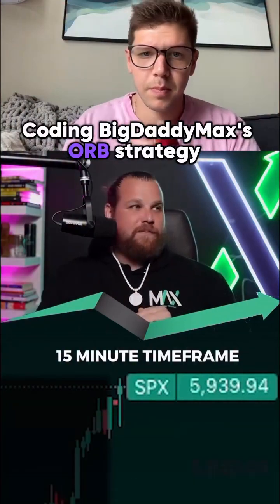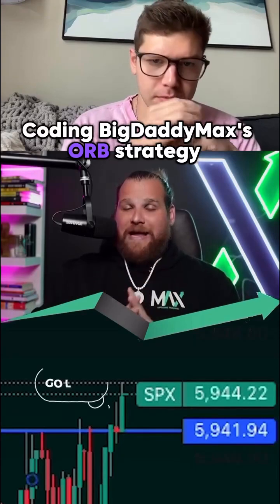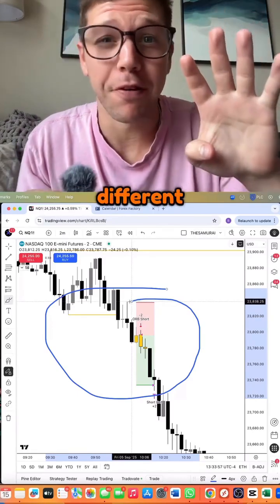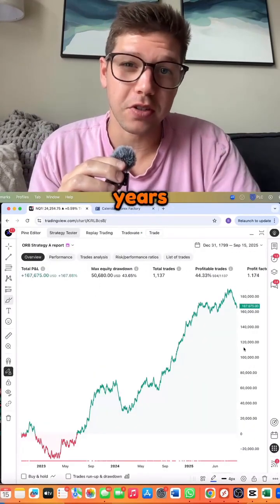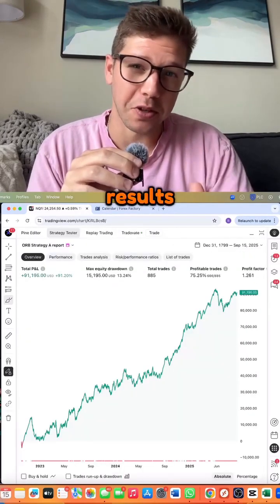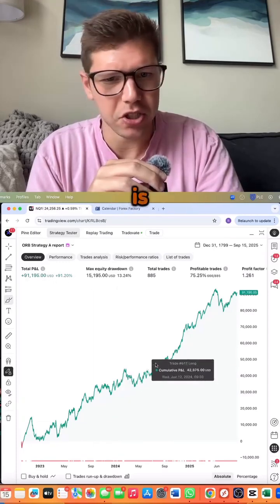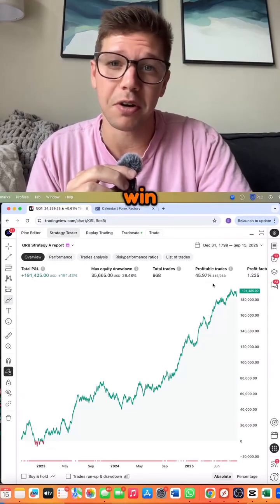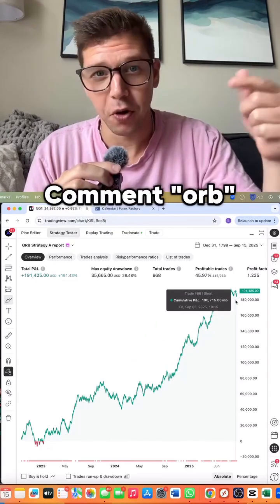We Coded BigDaddyMax’s ORB Into Indicators (The Results)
We coded BigDaddyMax’s ORB strategy into TradingView indicators and rebuilt it to perform even better. 🤝

By adding quantitative refinements, stress testing, and data validation, we turned it into a system designed for consistency and profitability.

👉 DM us and comment “ORB” to get the link and see the full breakdown.